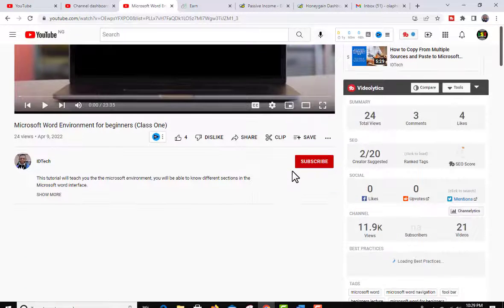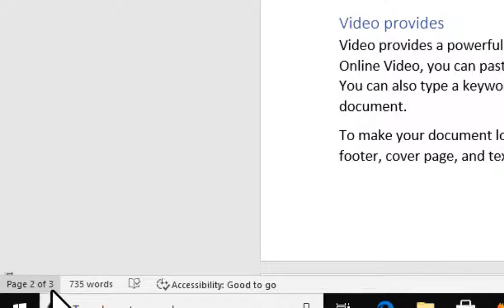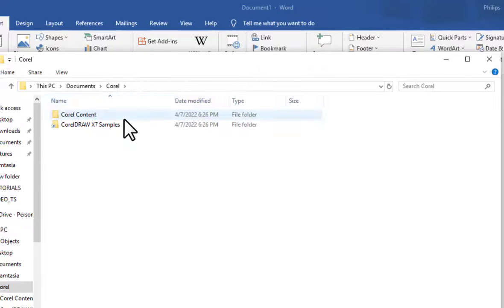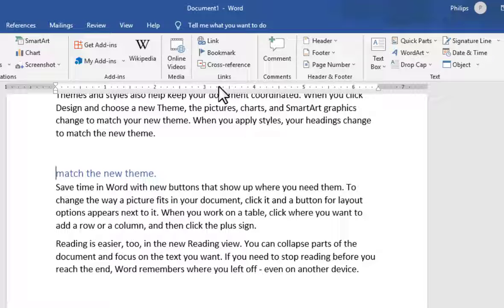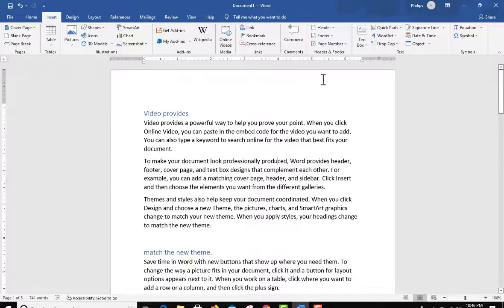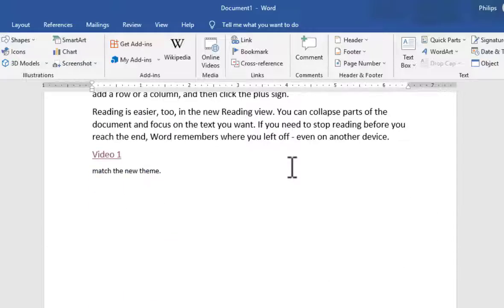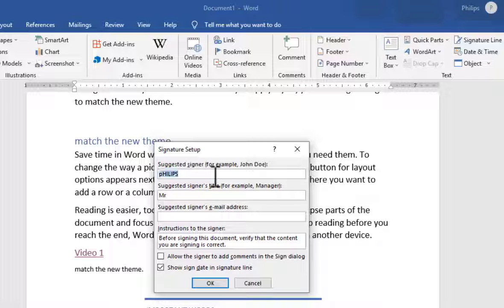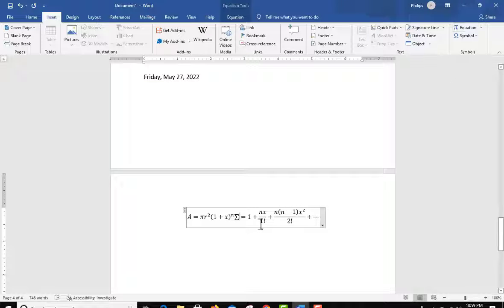Learn Everything In Microsoft Word Insert Tab. (Part B)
This tutorial is carefully created to teach you all commands under the insert tab of Microsoft Word, This is class four(4) of step-by-step training on how to use Microsoft word properly.

For the assignment, click on the link below, Do PRACTICAL 1 to PRACTICAL 2 on the page.